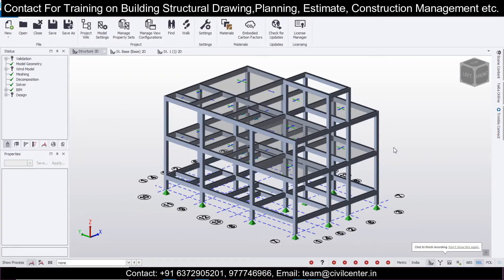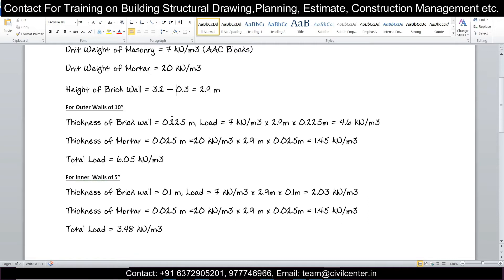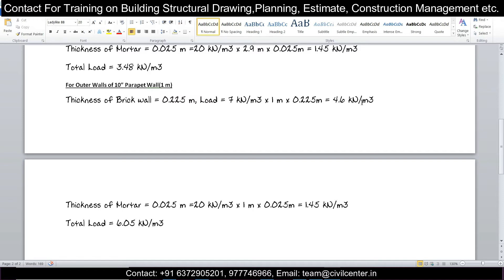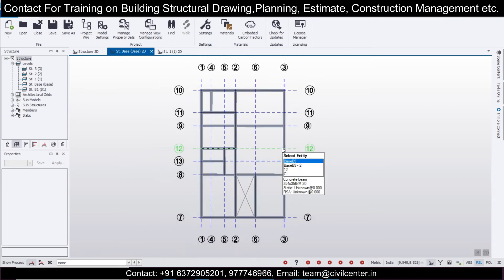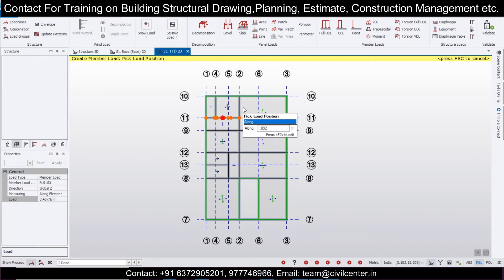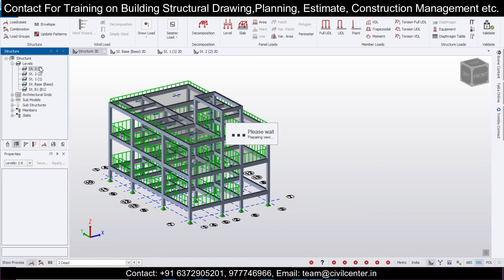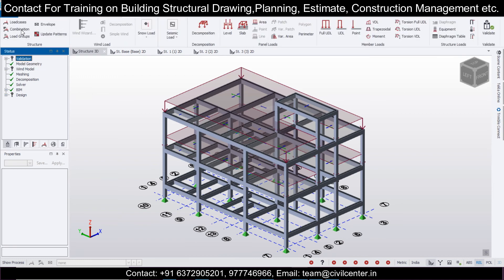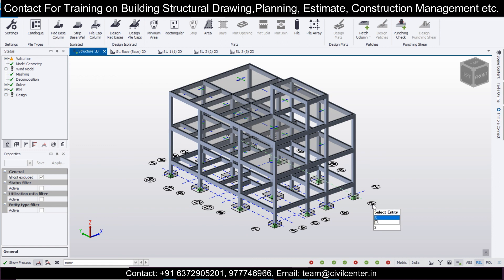Tekla Structural Designer Tutorial || Complete RCC Building Design, 1300 sqft Part-3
In this video, we have covered the following points:
1. How to calculate inner wall load, outer wall load & parapet wall load.
2. How to apply wall load in Tekla Structural Designer
3. How to apply self-weight in Tekla Structural Designer
4. How to apply live load in Tekla Structural Designer
5. How to run analysis in Tekla Structural Designer

In this video I have discussed Tekla Software, to be more specific Tekla Structural Designer. Now it’s very easy to learn Tekla for you as we have multiple Tekla tutorial on our channel. In this video, you will not just learn how to remove warning in Tekla but a full building design in Tekla. So basically you can learn how to use Tekla structural designer even if you are just starting out as this is Tekla structural designer tutorial for beginners. If you also looking for Tekla structures vs Tekla structural designer or Tekla structural designer installation or you are looking for TSD Tutorial or even Tekla Structures then you are in the right place. If you want Online Tekla Training then you can connect with our team.

We also provide industrial Training to Civil Engineering Students as well as professionals which include courses on Building Design, Detailing Estimation, 3D Modelling and Survey by using Software like STAAD. Pro, Tekla Structural Designer, Revit Structures, Tekla Structures, MS Excel, E-Survey. In training, our goal is to make our trainees ready for the industry by getting them trained in Live Projects.

*Kennsla í uppbyggingu hönnuða Tekla || Heill RCC byggingarhönnun, 1300 fm
*البرنامج التعليمي لمصمم تكلا الإنشائي || تصميم مبنى RCC كامل ، 1300 قدم مربع
*Tekla Kaitohu Awhina Kaihoahoa Tutorial || Whakaotia te Hoahoa Hanga RCC, 1300 sqft
*Tekla Structural Designer 教程 ||完整的 RCC 建筑设计，1300 平方英尺
*Tekla Structural Designer 教程 ||完整的 RCC 建築設計，1300 平方英尺
*Tekla Structural Designer-Tutorial || Komplettes RCC-Gebäudedesign, 1300 sqft
*டெக்லா கட்டமைப்பு வடிவமைப்பாளர் பயிற்சி || முழுமையான RCC கட்டிட வடிவமைப்பு, 1300 சதுர அடி
*Tutorial Pereka Struktur Tekla || Reka Bentuk Bangunan RCC yang lengkap, 1300 kaki persegi
*Tutoriel Tekla Structural Designer || Conception complète du bâtiment RCC, 1300 pieds carrés
*Tekla Structural Designer Tutorial || Komplett RCC -bygningsdesign, 1300 kvadratmeter
*Tekla Structural Designer Tutorial || Komplett RCC Gebai Design, 1300 sqft
*Tekla Structural Designer Tutorial || Kompletní RCC Building Design, 1300 sqft
*Teklan rakennesuunnittelijan opetusohjelma || Täydellinen RCC -rakennussuunnittelu, 1300 neliöjalkaa
*Tekla Structural Designer Tutorial || Komplet RCC -bygningsdesign, 1300 kvm
*Tutorial de Tekla Structural Designer || Diseño completo del edificio RCC, 1300 pies cuadrados
*Tutorial di Tekla Structural Designer || Progettazione completa dell'edificio RCC, 1300 piedi quadrati
*Tekla Structural Designer-zelfstudie || Compleet RCC-gebouwontwerp, 1300 sqft